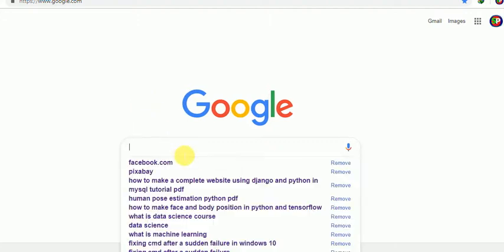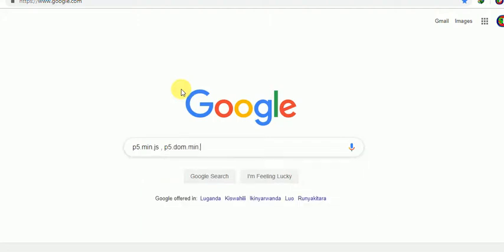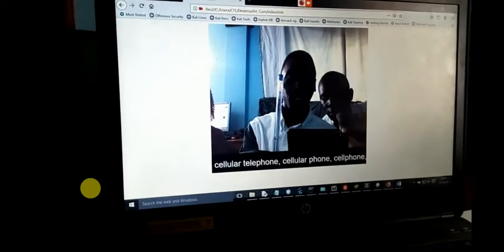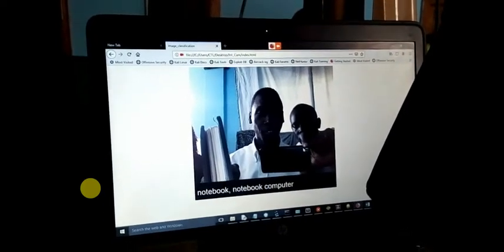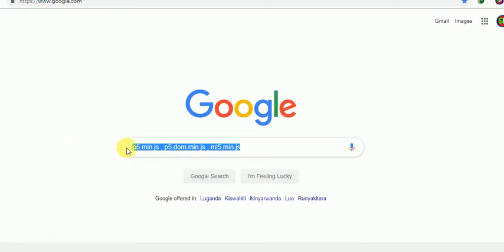Machine Learning with Python | Image Classification with python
In this video, we are going to classify images.
Contextual image classification, a topic of pattern recognition in computer vision, is an approach of classification based on contextual information in images. "Contextual" means this approach is focusing on the relationship of the nearby pixels, which is also called neighbourhood